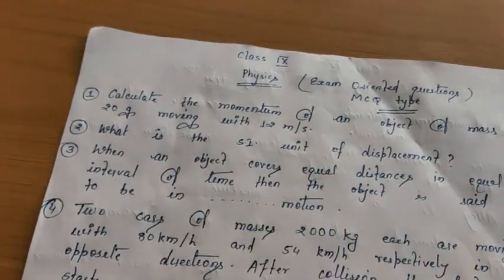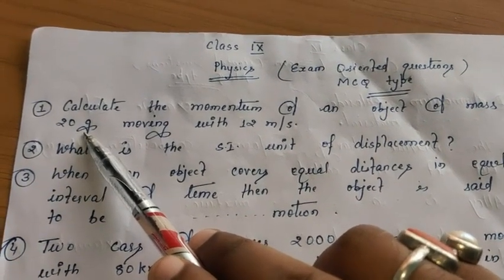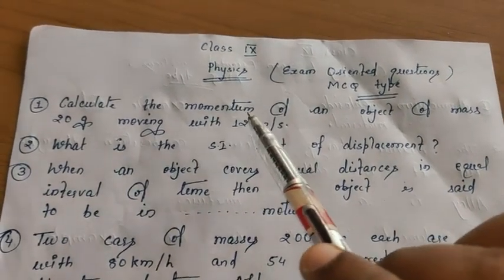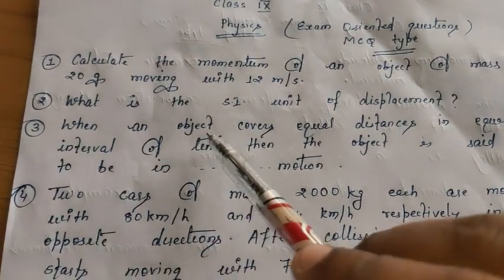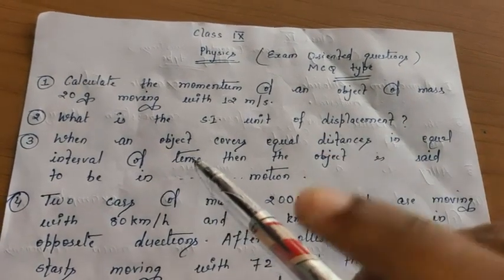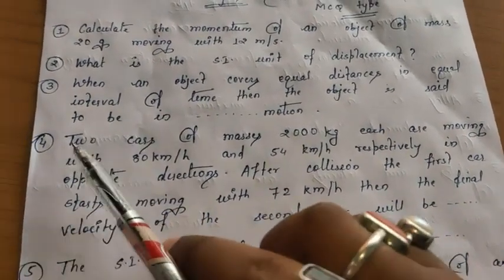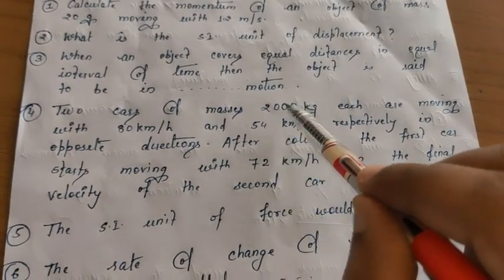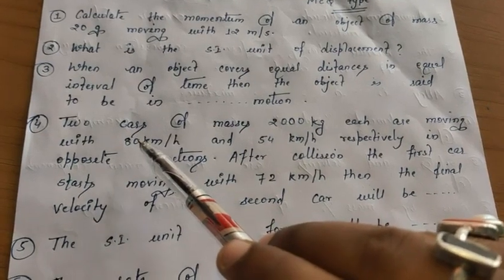CLASS IX REVISION PHYSICS Exam oriented questions